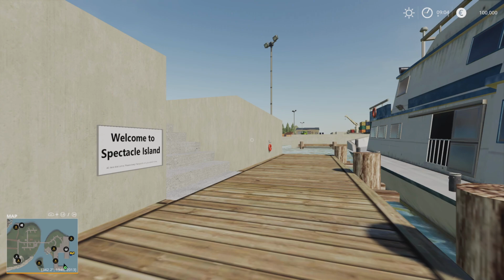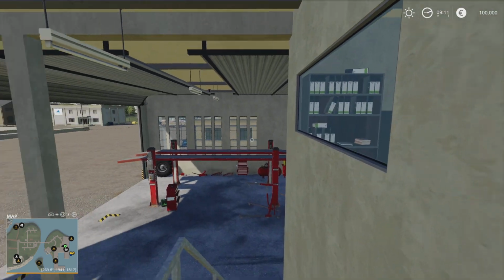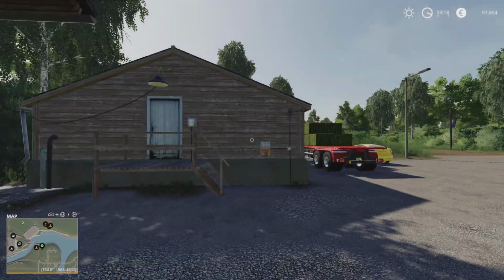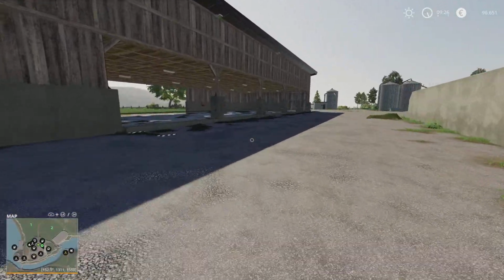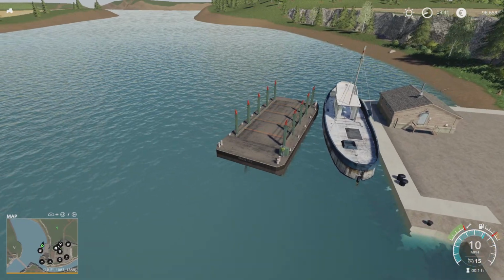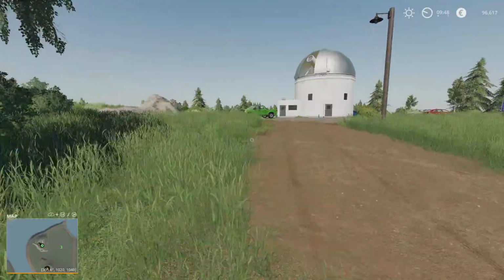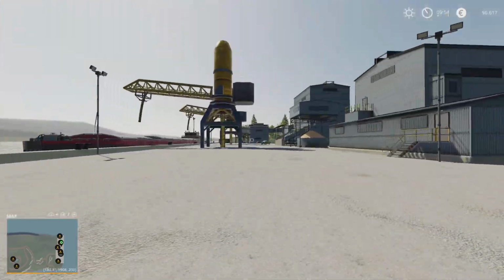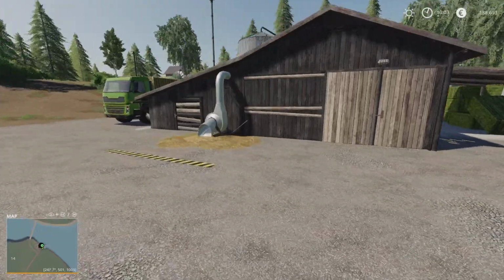“SPECTACLE ISLAND” FERRY NICE NEW MOD MAP Farming Simulator 19 MAP TOUR (Review) FS19.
“SPECTACLE ISLAND” FERRY NICE NEW MOD MAP Farming Simulator 19 MAP TOUR (Review) FS19. PS5. Map by: ALiEN JiM. New to Console! GIANTS Software. What do you start with on New Farmer? What do you start with in Farm Manager and Start from Scratch modes? How many slots does it use? What features stand out?  All these questions and more, answered with me… MrSealyp.